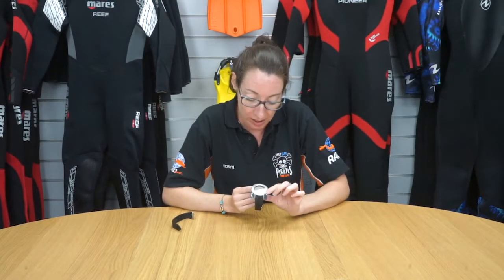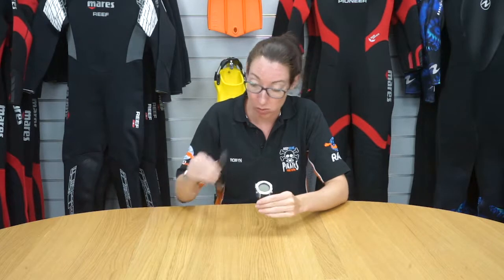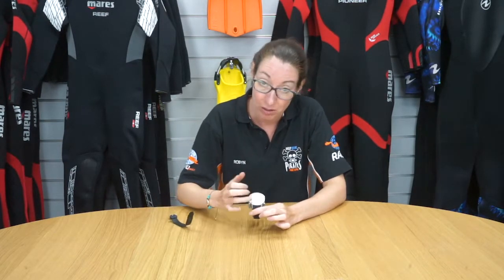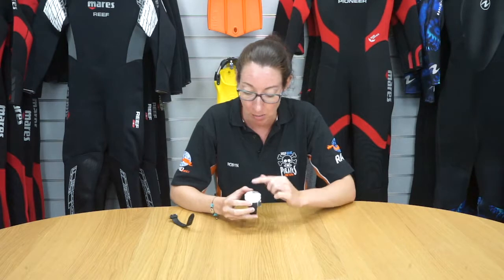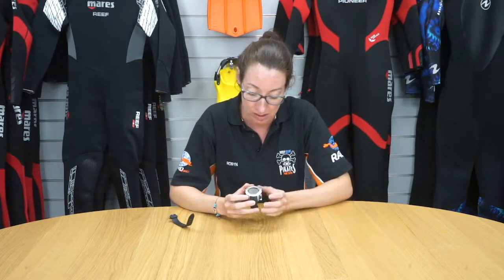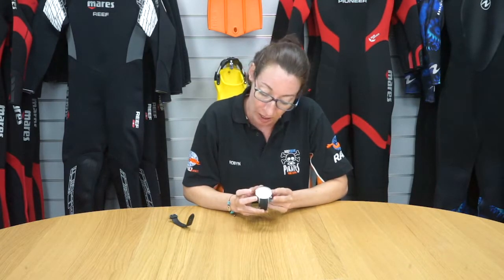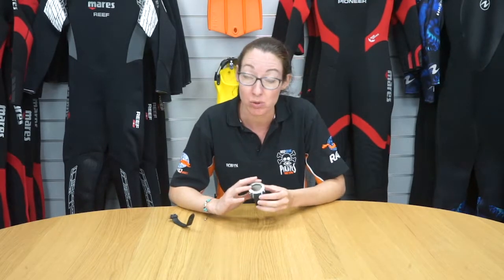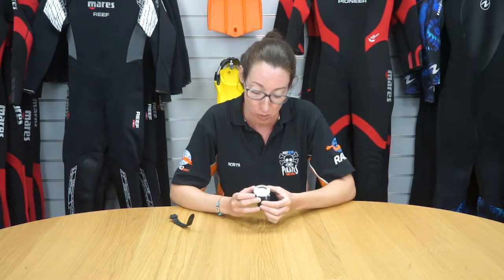Scubapro M1 Mantis Dive Computer REVIEW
The Scubapro Mantis 1 is the world's first wristwatch-style "smart" personal dive computer with Human Factor Diving. The Mantis 1 is very similar to the M2 in form and function. It's a great dive computer for those divers who are wanting smart technology which includes Scubapro's Human Factors engineering. This computer is for those who might not need air integration or an on-board digital compass.

The Mantis 1 can be used in water and out of water. It is targeted to certified air (open water and above) divers, nitrox divers, and closed circuit rebreather divers using a fixed PP02. The Profile Dependent Intermediate Stops (PDIS) calculates an intermediate stop based on your nitrogen load, previous dives, breathing mixes and current dive.

The Human Factor Technology doesn't just give you real time data it also increases safety, extendeds bottom time, improves diving skills and enhances your fitness and body awareness.

This computer is compatible with a optional heart rate monitor belt (HRM) which straps around the chest/torso and connects with the computer to display your skin temperature and heart rate in real time. The 4 buttons included are simple to use and are magnetic control buttons which eliminates holes, this maintains the casing's watertight. Use two right side buttons to scroll up and down to change the settings.

You can also add the Heart Rate Monitor Belt which will add extra features to the computer, which allow you to have access to your skin temperature and your heart rate in real time. These additional features are recommended for technical divers as you should make the most of all the features that are available.

The Scubapro Mantis 1 does not come with a Heart Rate Monitor Belt if you have not selected that option.